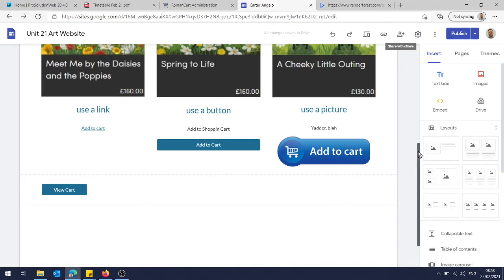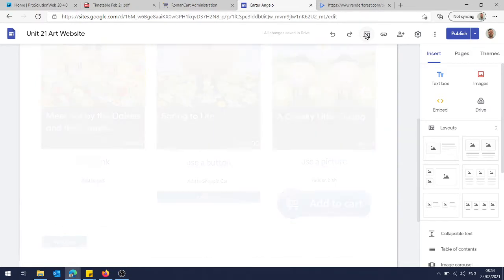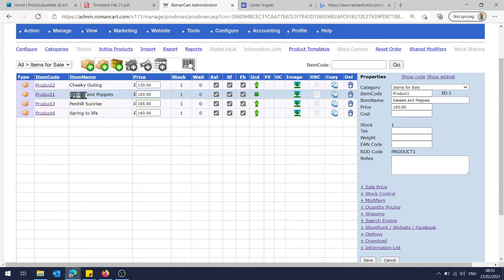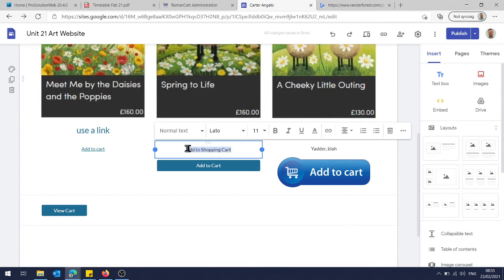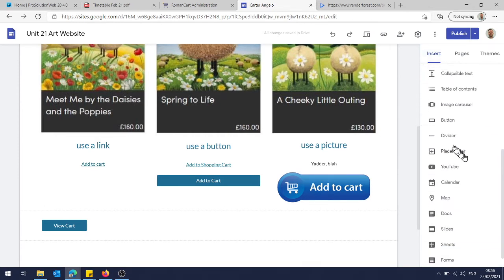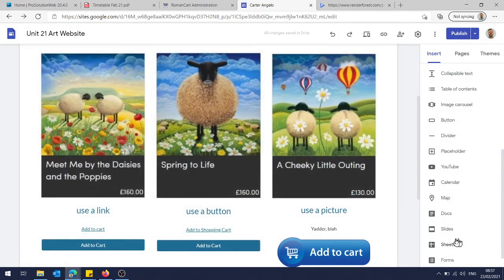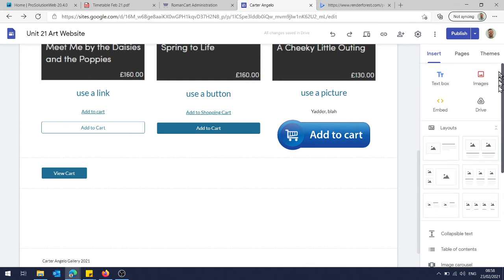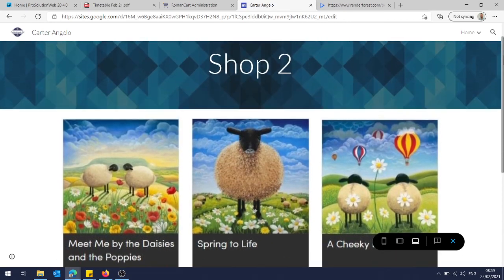Google Sites - Adding Shopping Cart Buttons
Using Roman Cart's link option to add shopping cart buttons to your Google Site.